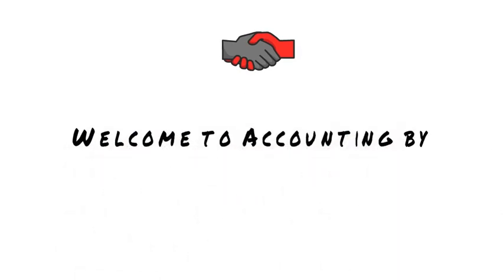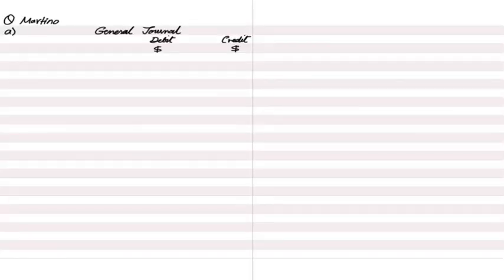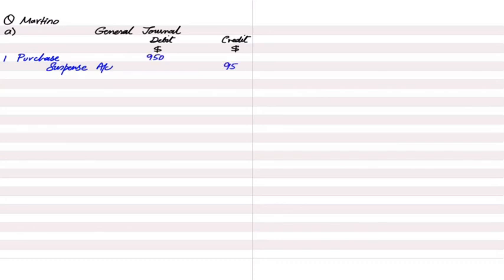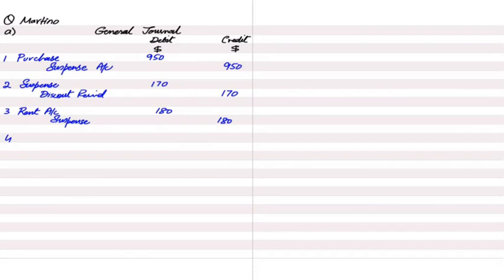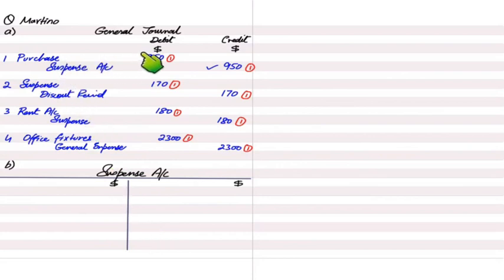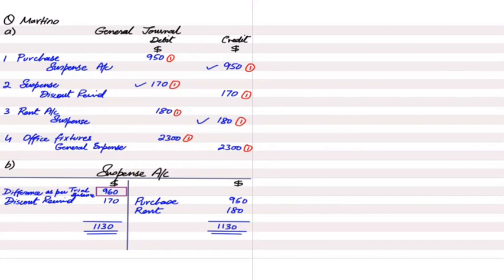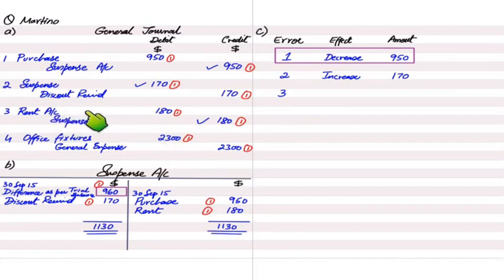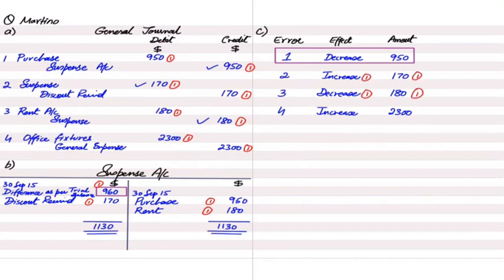Errors and Suspense Solved Question - Martino | English